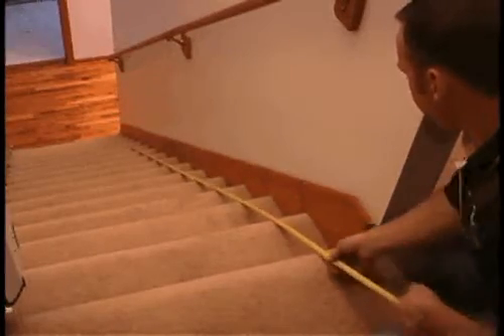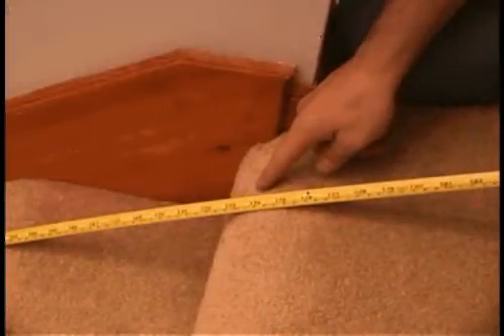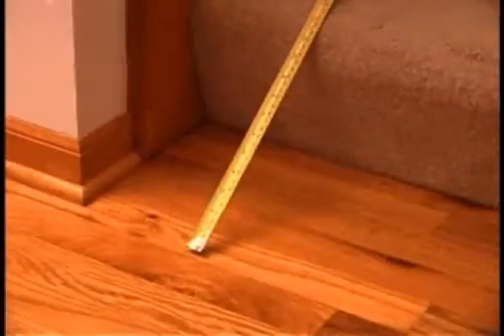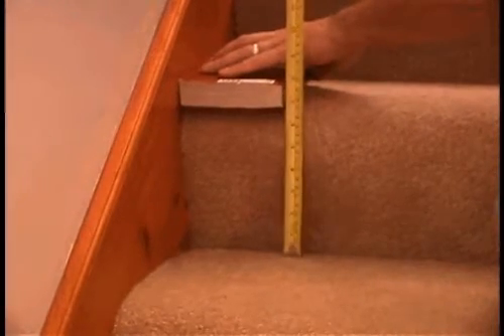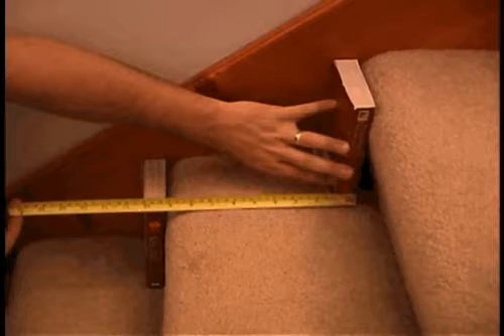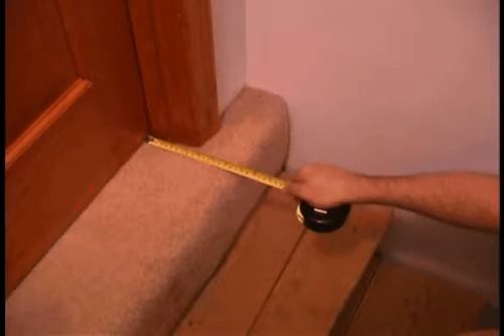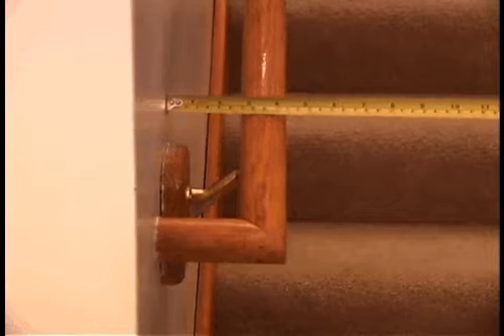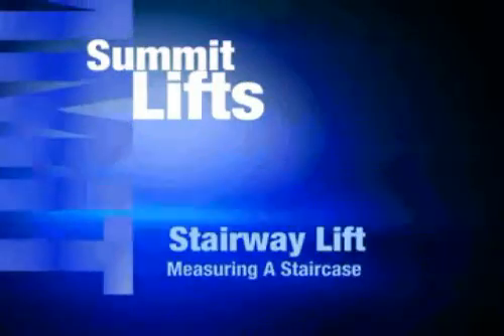How to Measure for a Summit Stair Lift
This video shows how to measure for your summit stair lift.